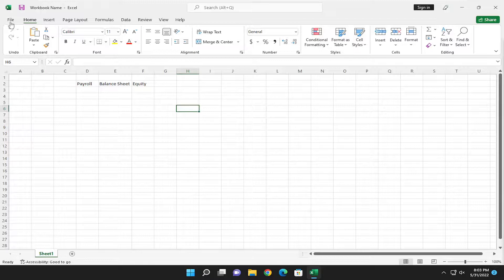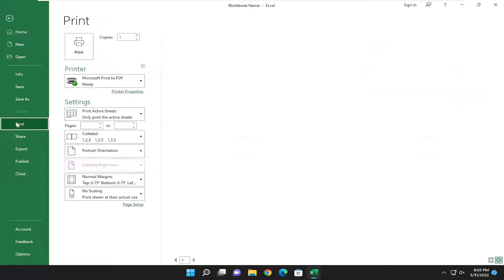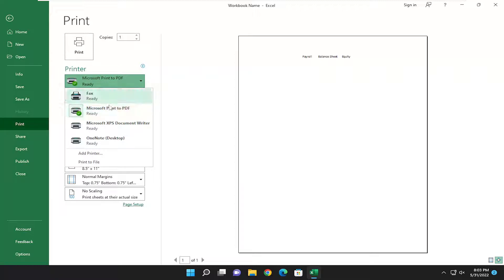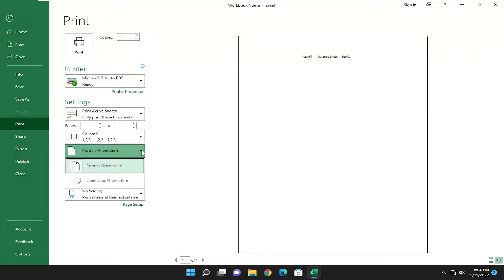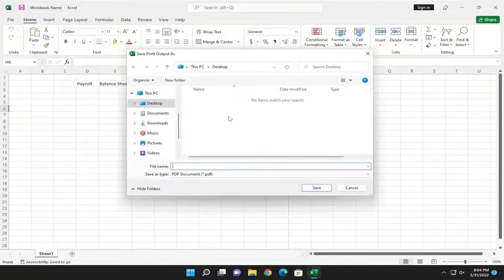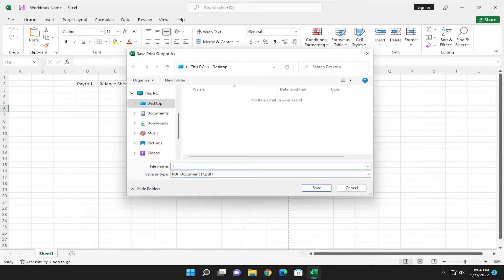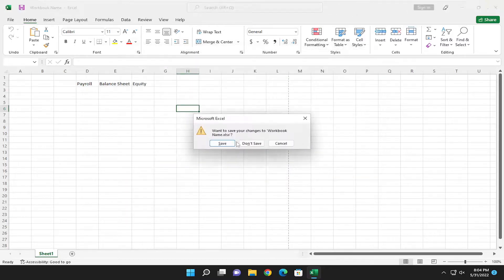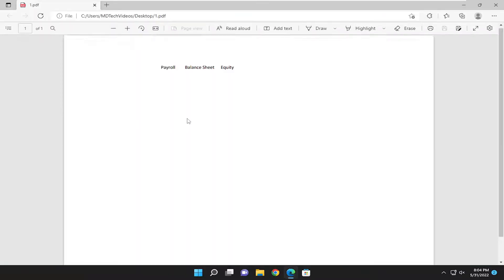How to Save Excel as PDF in Landscape Orientation [Tutorial]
Saving an Excel spreadsheet as a PDF can be confusing, and the finished file often looks different from how we want it to be presented. Here’s how to save a sheet as a readable clean PDF file.

Issues addressed in this tutorial:
save excel as pdf
how to save excel as pdf
how to save excel as pdf on one page
how to save excel as pdf without cutting off
how to save excel as pdf landscape
how to save excel as pdf on mac
how to save excel as pdf with multiple sheets
how to save excel as pdf on one page mac
can't save excel as pdf
cannot save excel as pdf
save excel as pdf all sheets

There are many scenarios when you may want to save an Excel document as a PDF file instead of a spreadsheet. For example, if you wish to send out only a specific portion of a larger sheet, or you don’t want it to be editable. However, converting an Excel file to a PDF can be a bit tricky.